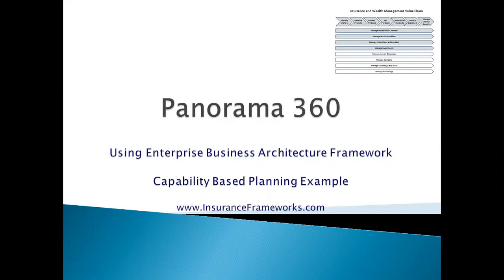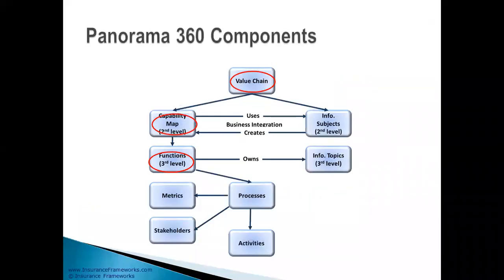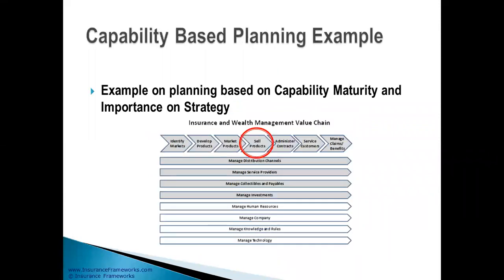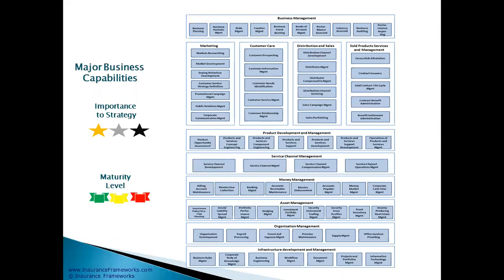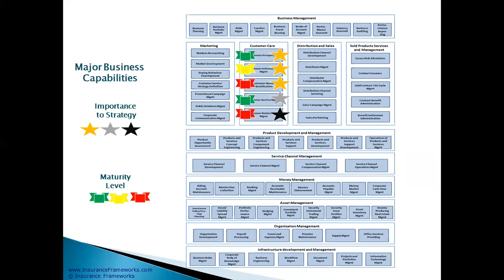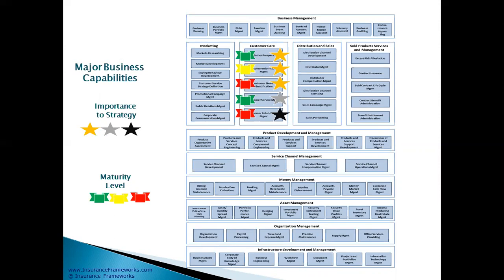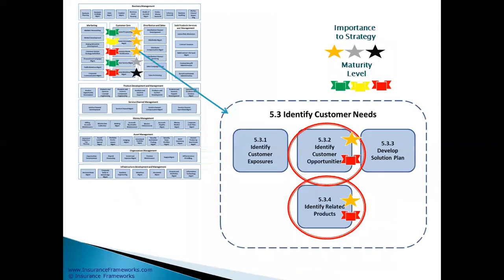Capability Based Planning Example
hi I'm Pierre Gagné.
I'd like to show you how to use the panorama 360 to
perform the capability based planning in your organization.
For this example we'll be using three components of
Panorama 360:
*  the value chain
*  a capability map at the
    second level
*  and the functional
    capabilities at the third level of decomposition.

So let's start by saying that capability based planning
can be done on a number of variables.
This example here we're going to be using
capability maturity and the importance
of those capabilities on the strategies.

For this example, we've selected or pre-selected
that selling products from the value chain is
where the organization should be putting
their investments.
Now we have the major capabilities that are in panorama.
It's a blank sheet at this point. So after doing
a number of exercises looking at the importance to strategies
and the maturity level of their capabilities,
we end up with a chart that shows
basically customer care being a focus of the organization
and in the strategies here we have three gold stars.
Basically three of those capabilities will drive the strategies
of the organization but
only one capability has poor maturity level
and it's the third one: customer needs identification.

So let's focus on that one and go down one more level
so on that customer needs identification now we have
three functional capabilities and
two of them have gold stars. So they are in line with
the business importance of the business strategies
and the two of them also have a poor maturity level
so the organization should be focused on
those two functional capabilities for
the growth of their organization and having them in
line with the strategies and having a
poor maturity level so this is how you
can use for capability based planning.

if you want to know more about panorama 360